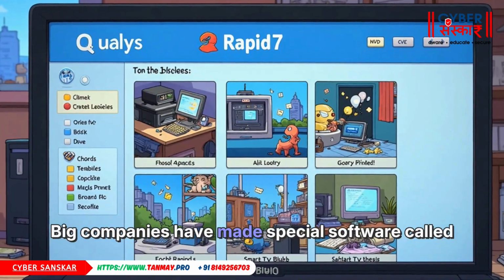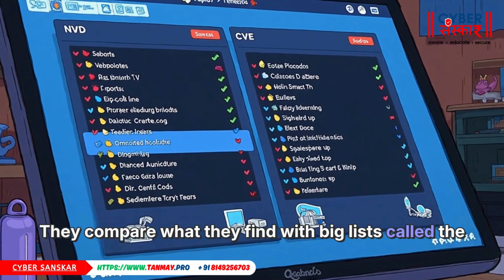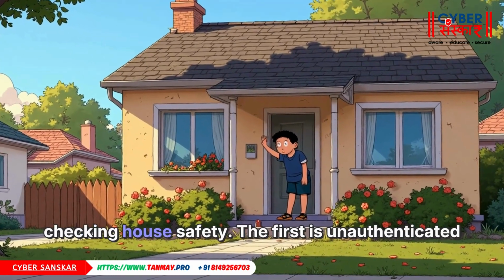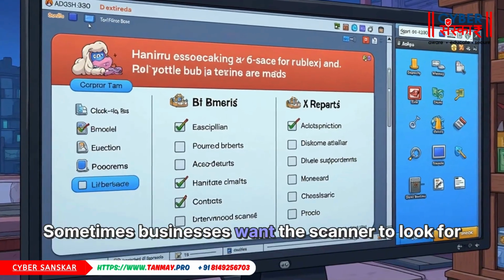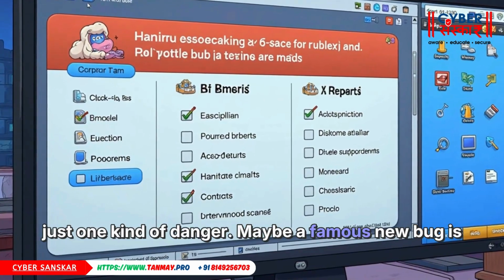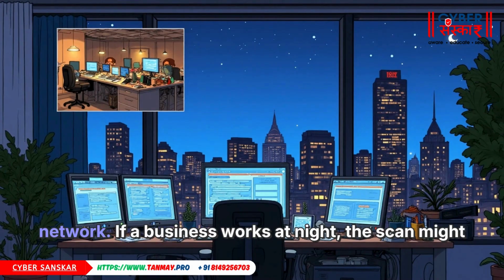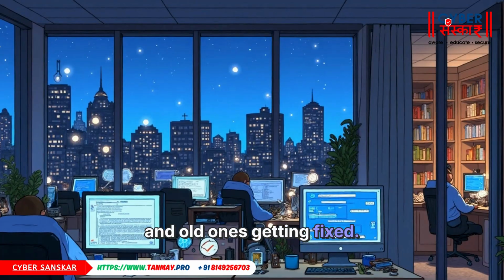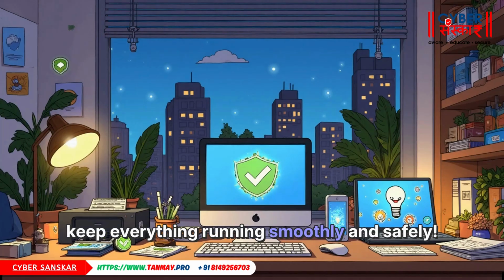Vulnerability Scanning Explained : A Safety Check for Systems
Learn Vulnerability Scanning as a safety check for systems.

👉 Join Cyber Sanskar’s Online Courses for hands-on cybersecurity & ethical hacking foundations
👉 Fill the form below to get your E-Certificate
👉 Check Vulnerabilities • Reduce Risk • Stay Secure